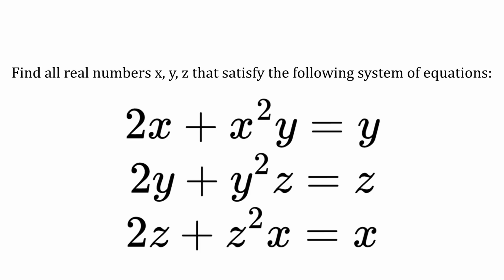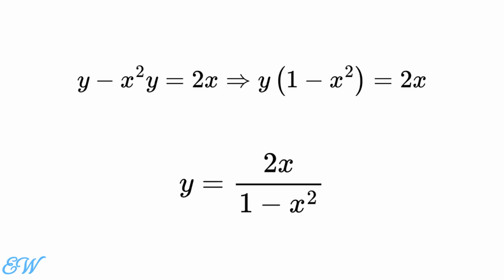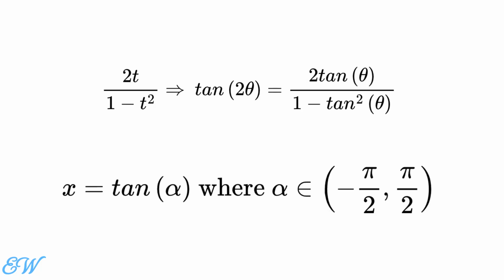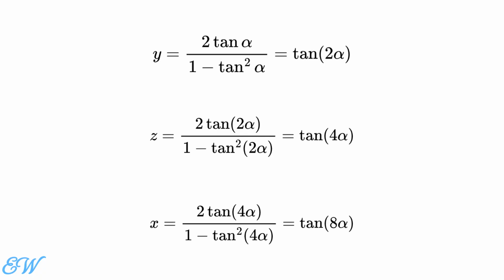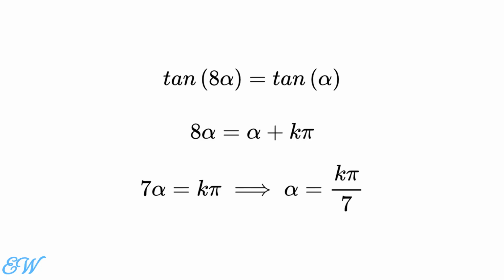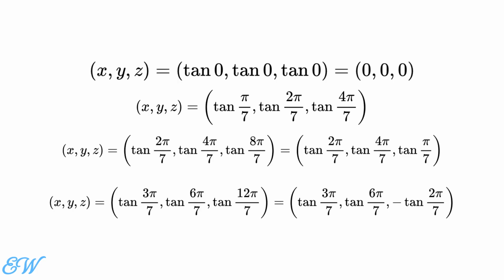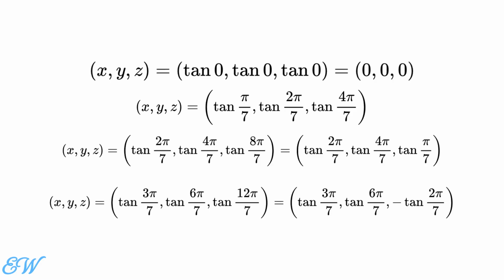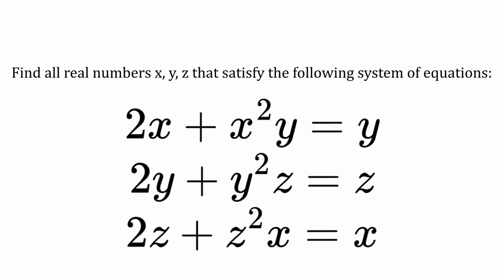How Does This Problem Involve Trig?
This video will cover trigonometric substitution to solve a system of equations.